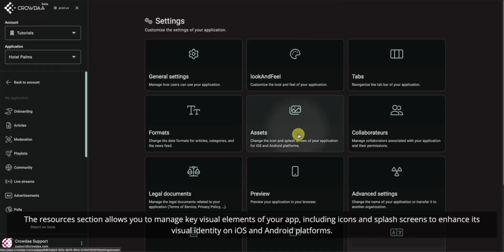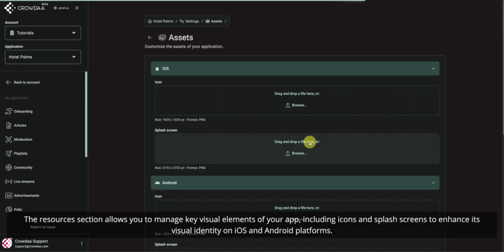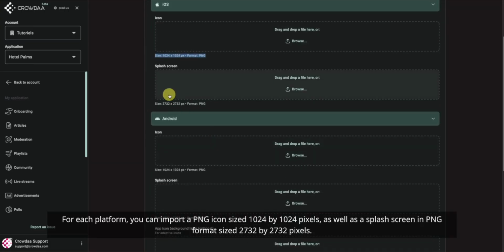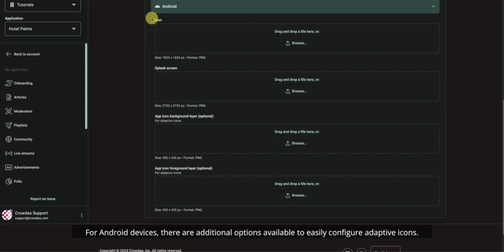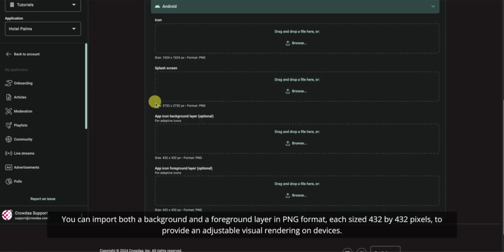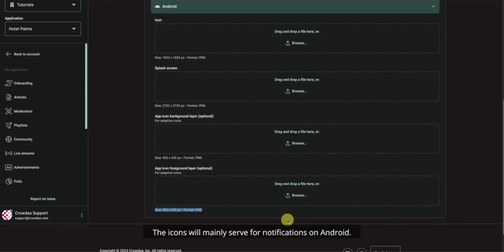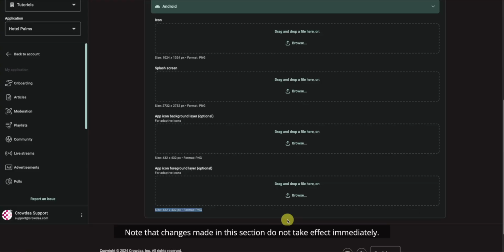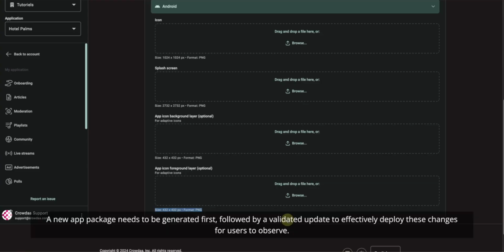Managing App Icons and Splash Screens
Learn how to upload and manage app icons and splash screens for both iOS and Android platforms.